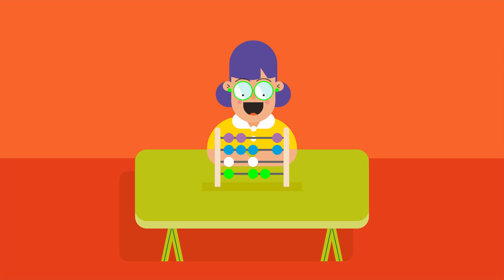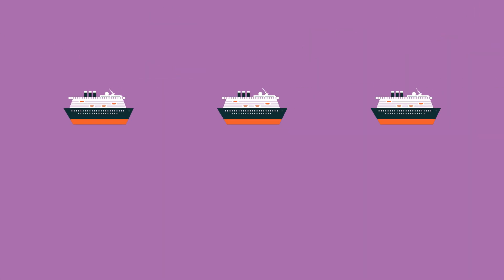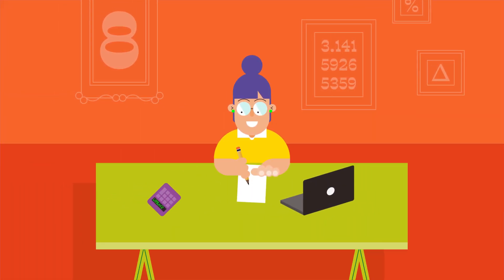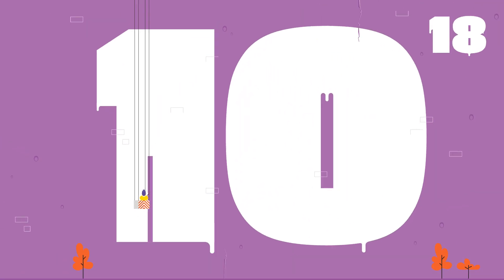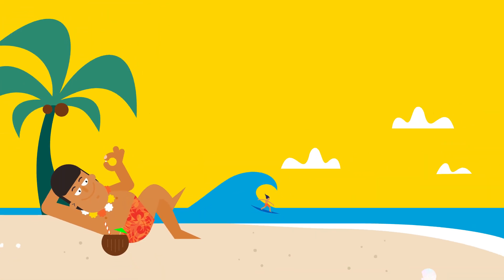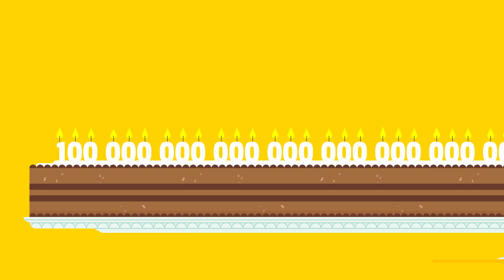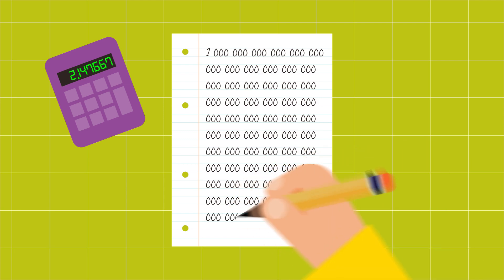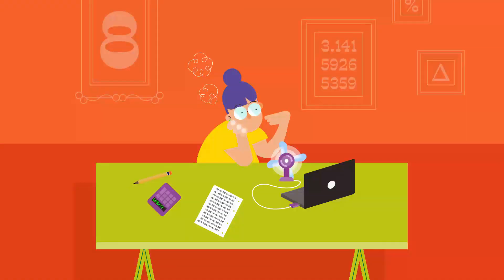What is the greatest number you can imagine? (Part I)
What is the greatest number you can imagine?
What is the Googolplex number?